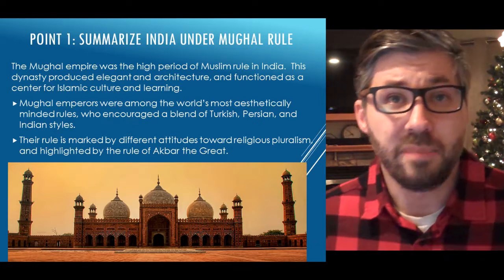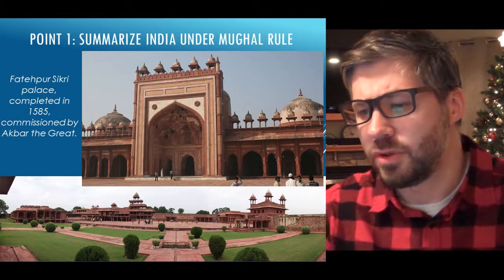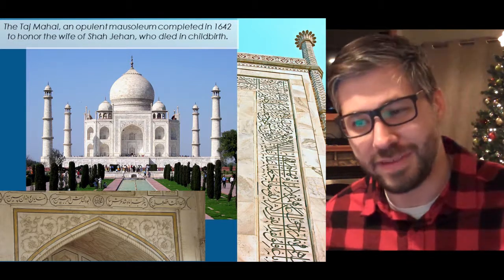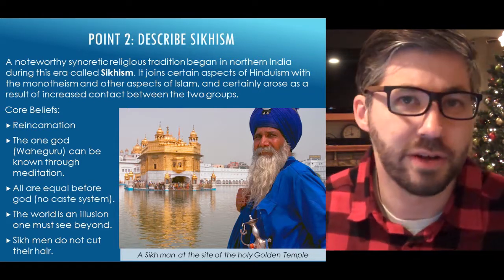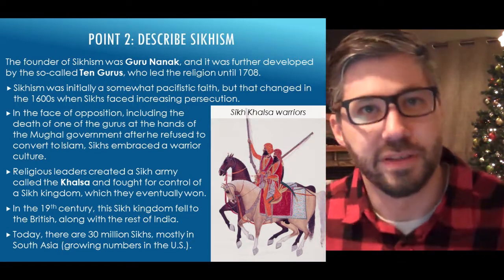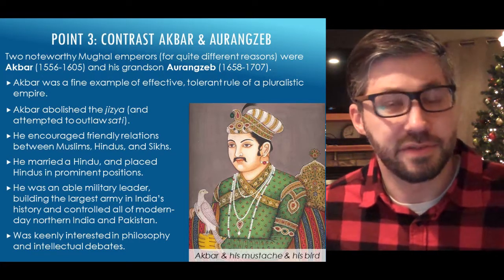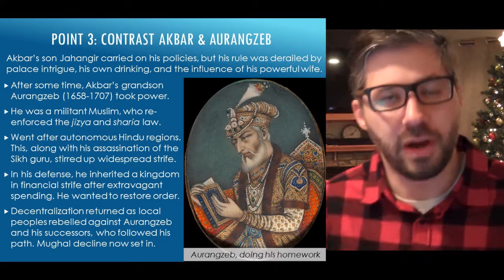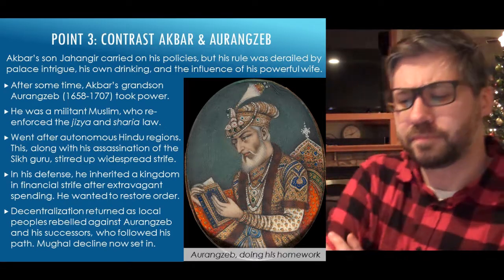AP World History Lesson 4.8: Mughal India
Flipped lesson for AP World History at Southwest Christian High School on India during the Mughal Empire during Period 4.